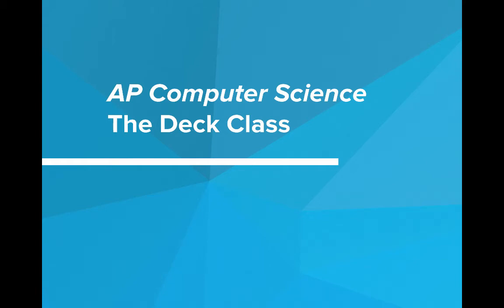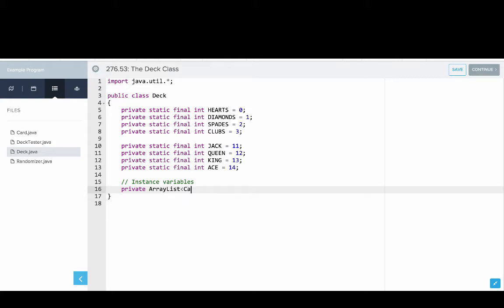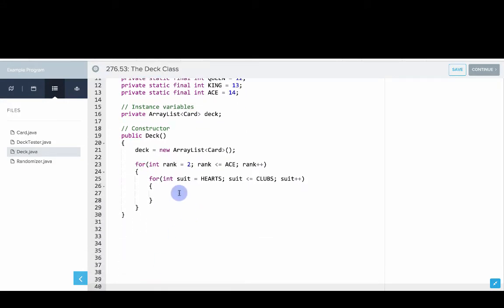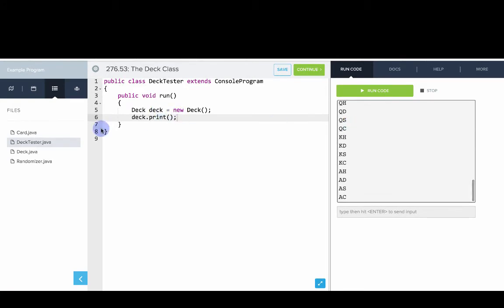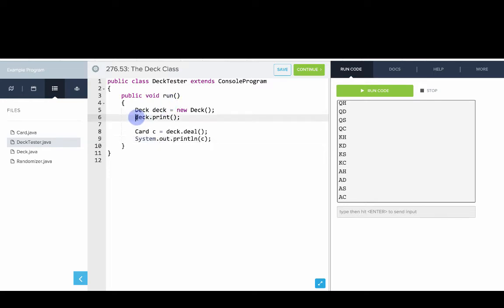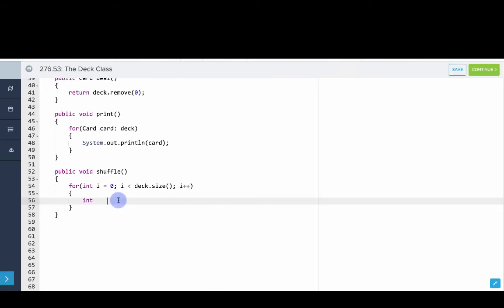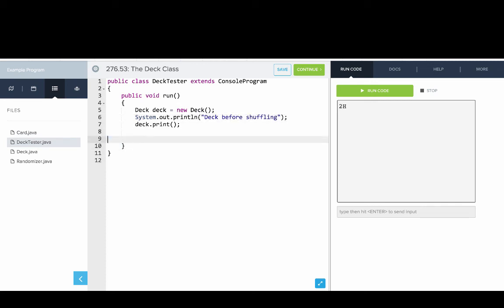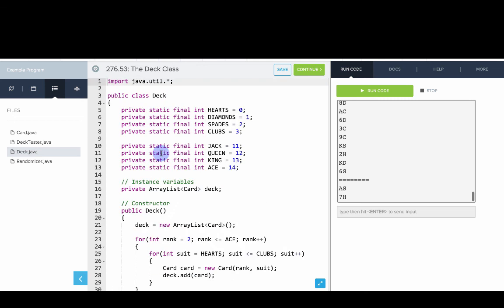The Deck Class